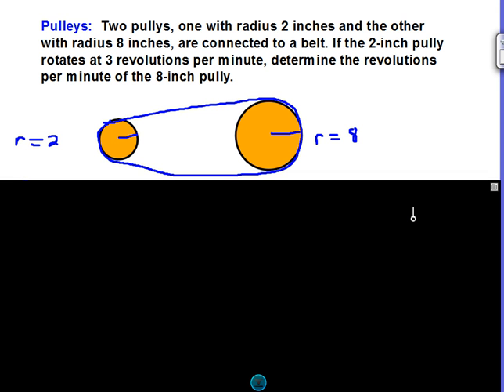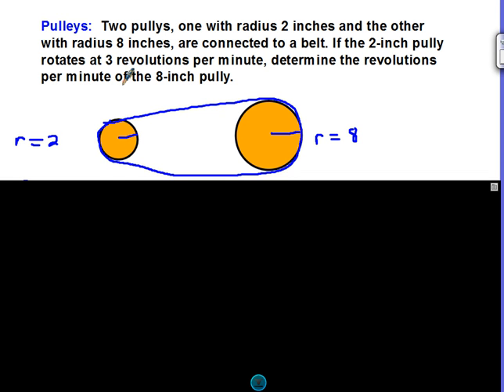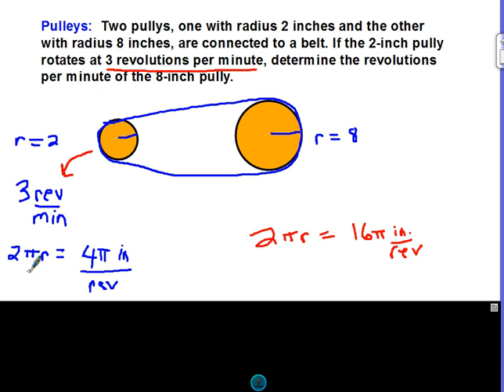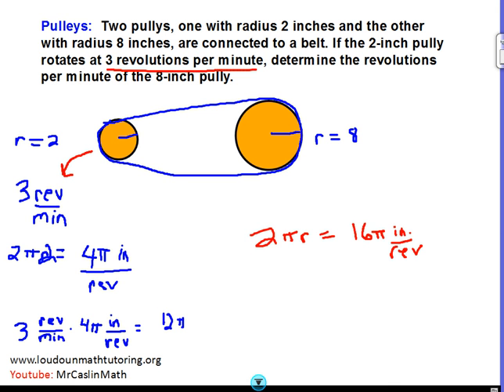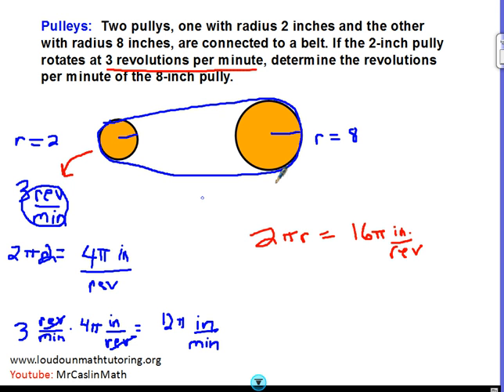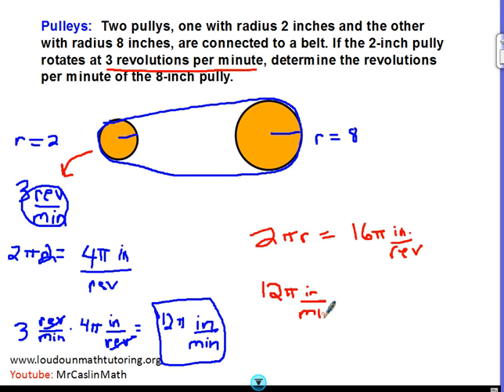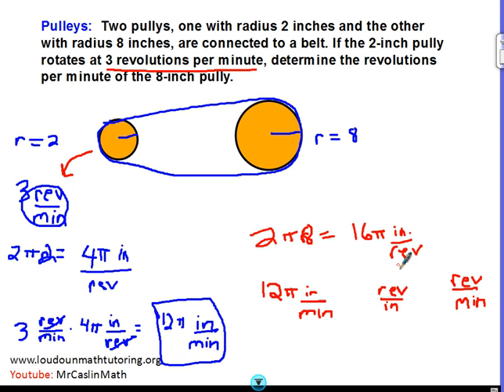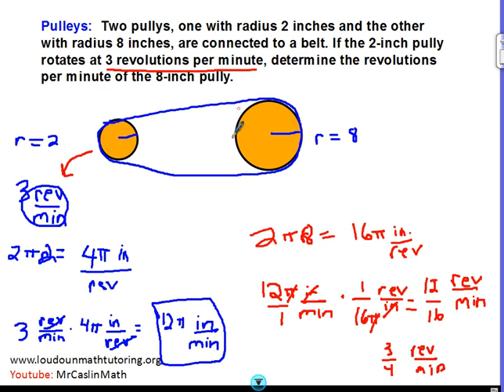Find Angular Speed of Pulley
Two pulleys, one with radius 2 inches and the other
with radius 8 inches, are connected to a belt. If the 2-inch pulley
rotates at 3 revolutions per minute, determine the revolutions
per minute of the 8-inch pulley.